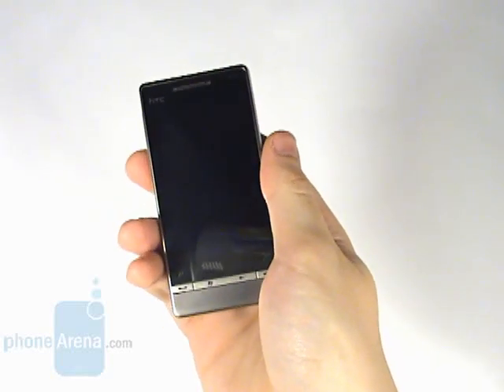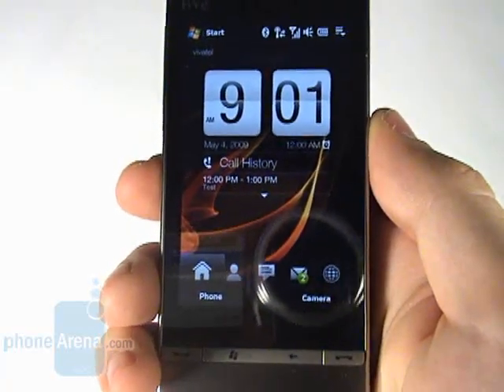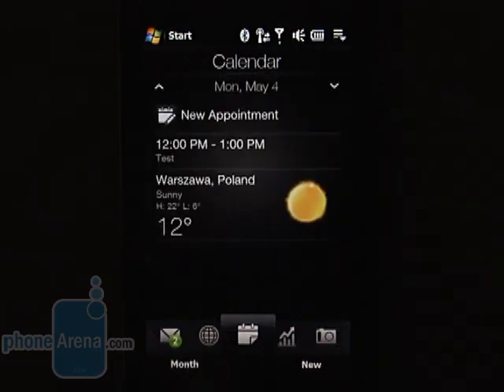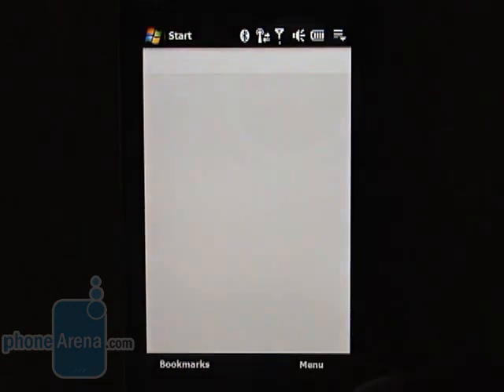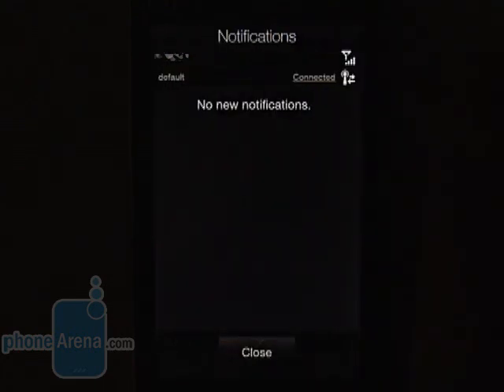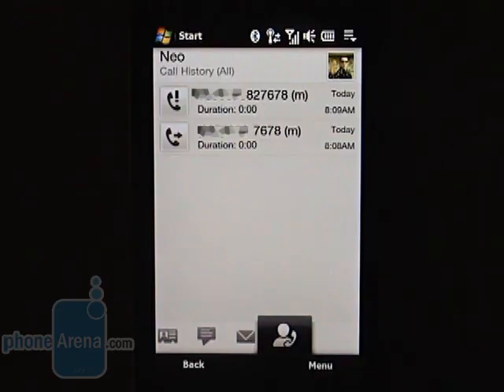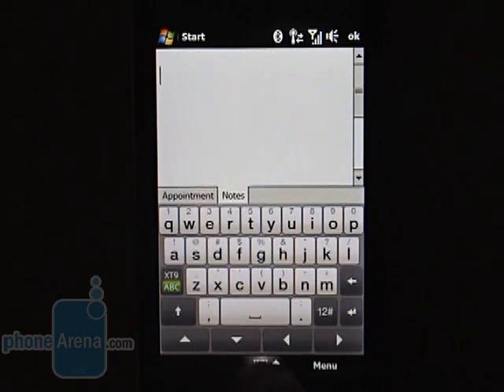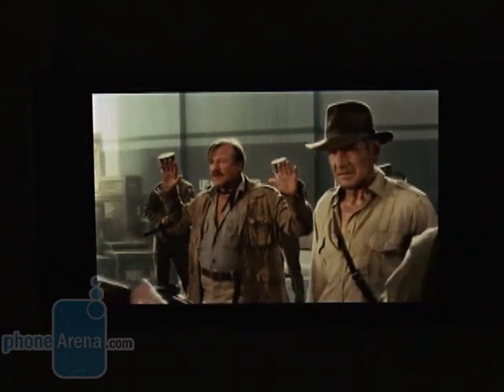HTC Touch Diamond2 Review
Phone Arena reviews the HTC Touch Diamond2. It is the successor of the popular HTC Touch Diamond and specwise it is pretty much the same, but upgrades its screen with a 3.2-inch WVGA one and...